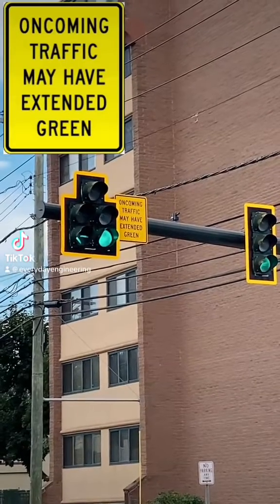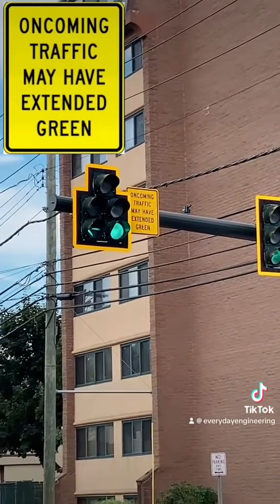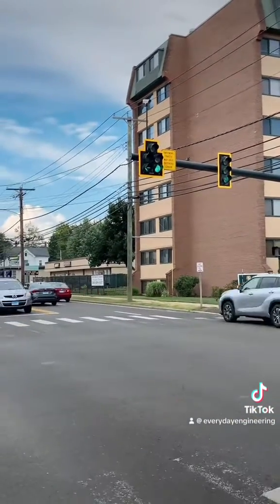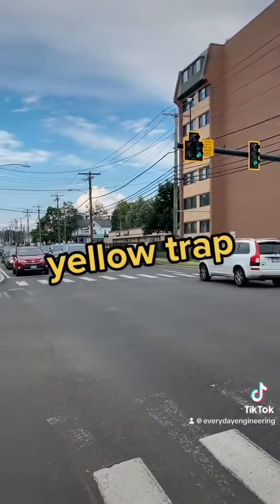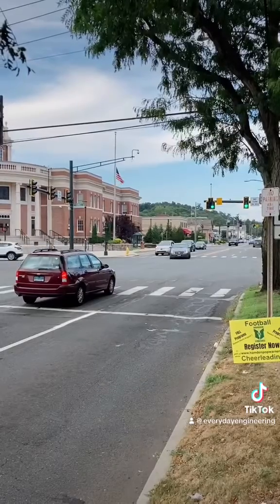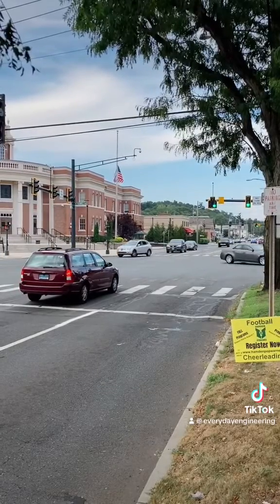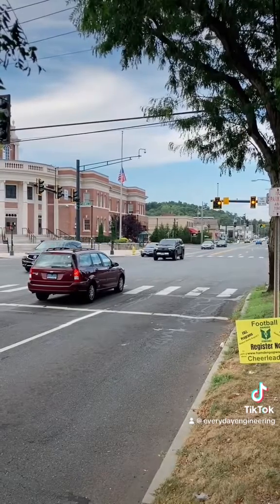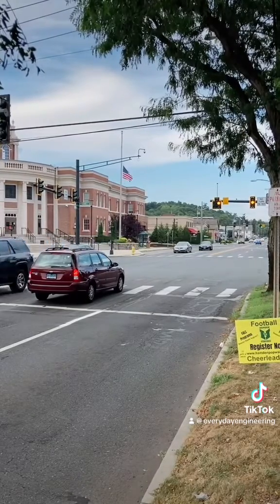Traffic Signal Yellow Trap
A type of dangerous signal phasing that’s only allowed to be designed by special exception.